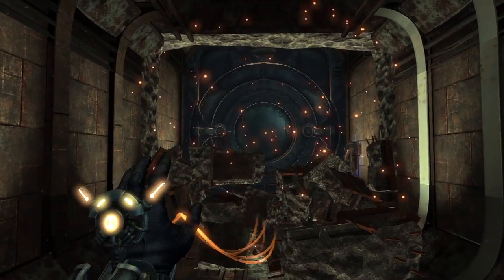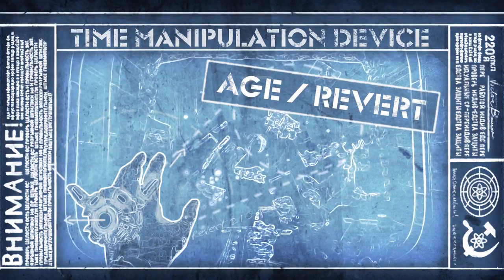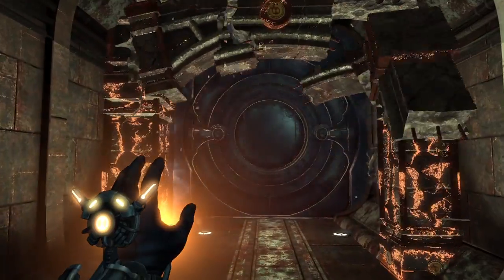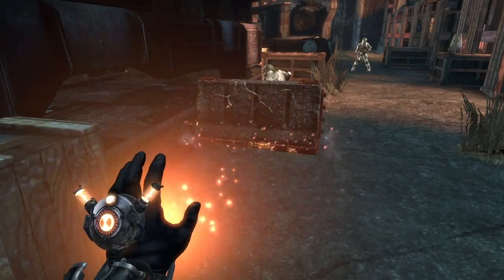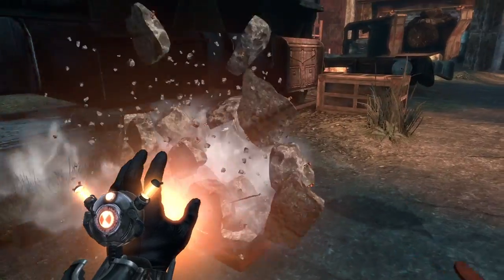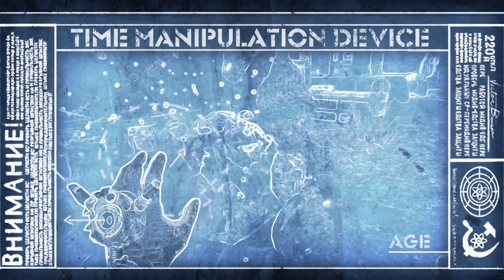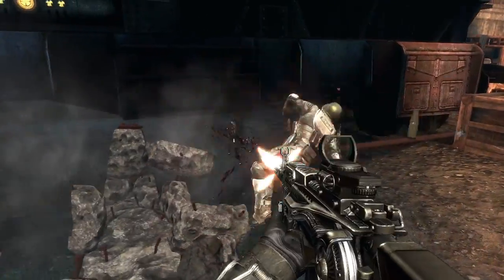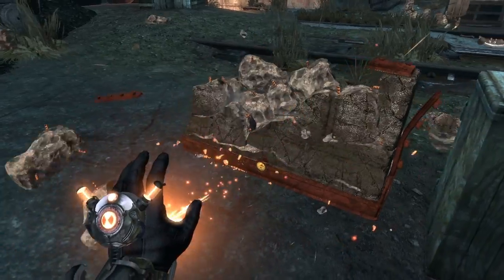Singularity - TMD Age/Revert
Check out the aging features of the TMD in Singularity